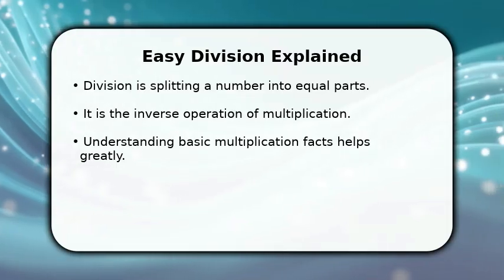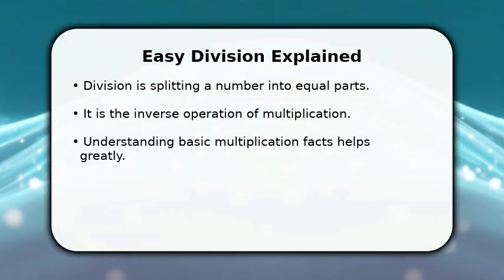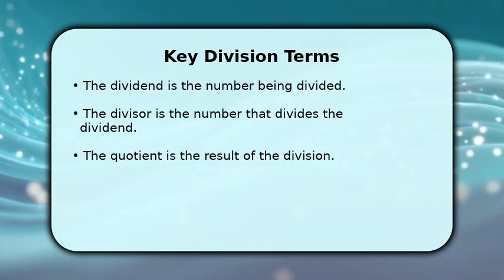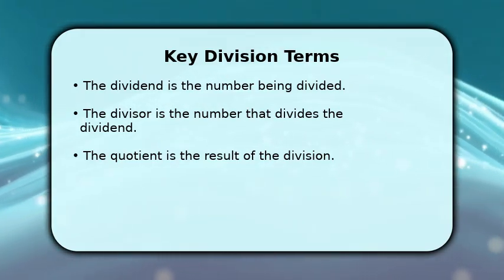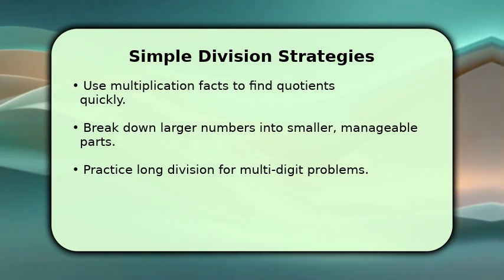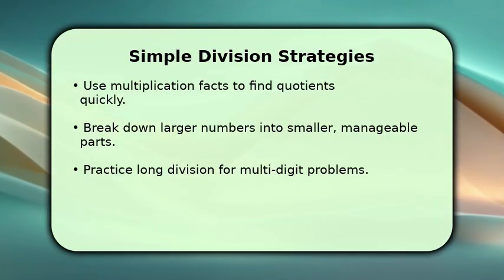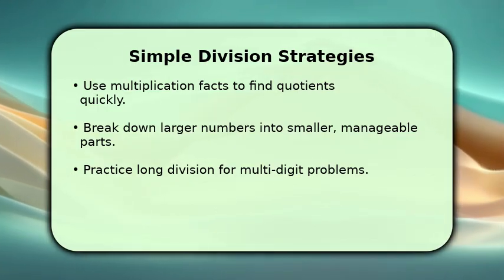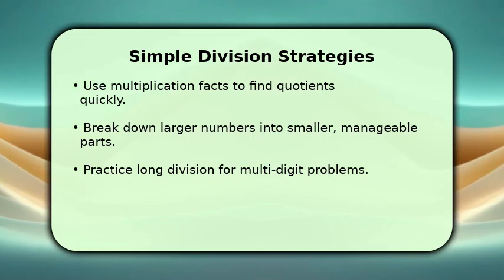How to Make Division Easily (UPDATED 2025)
▸ (x) Learn how to make division a breeze with our easy-to-follow steps. Whether you're a student or a parent, this video will show you simple ways to divide numbers quickly and accurately. From basic addition facts to more complex calculations, we've got you covered.